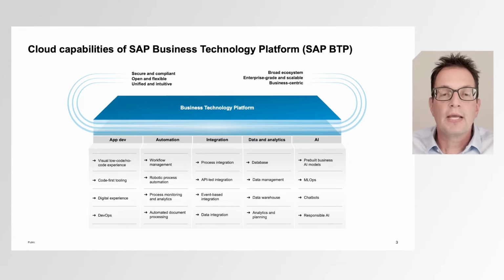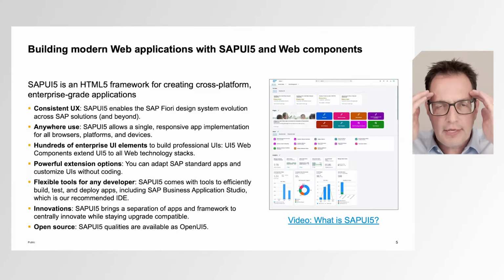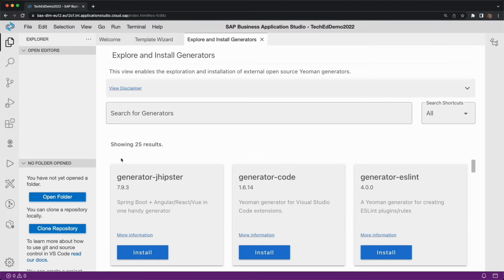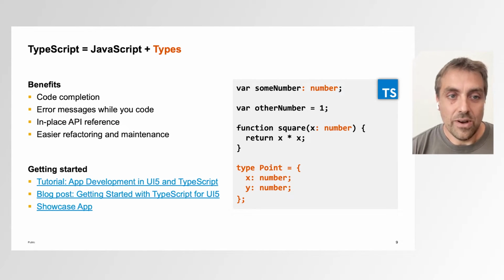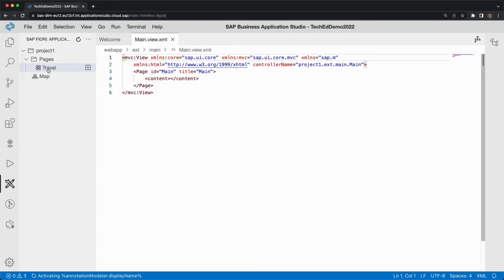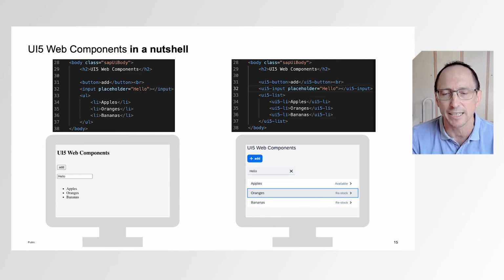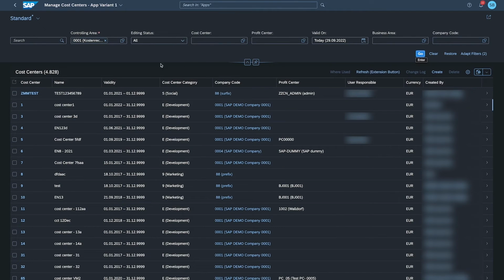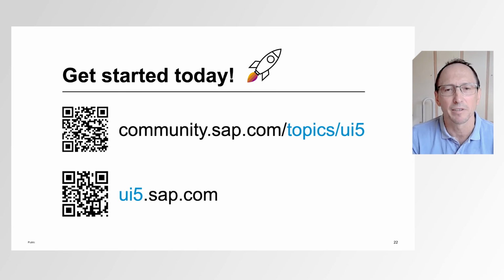Bringing UI to the Next Level with SAPUI5 and UI5 Web Components [AD104]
SSAPUI5 is the UI technology layer in our offering for professional developers on SAP Business Technology Platform, and the number-one choice to build and elevate the SAP Fiori user experience and beyond. This lecture takes you on a journey through the latest capabilities in SAPUI5, SAP Fiori elements and UI5 Web Components. Whether building custom application or extending standard applications, building UIs with SAPUI5 has never been as easy and flexible.

Track High Level: Application Development and Automation
Level: Beginner
Session Type: Lecture